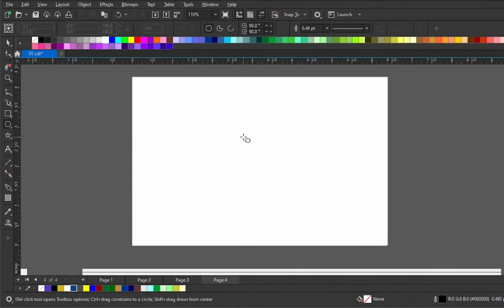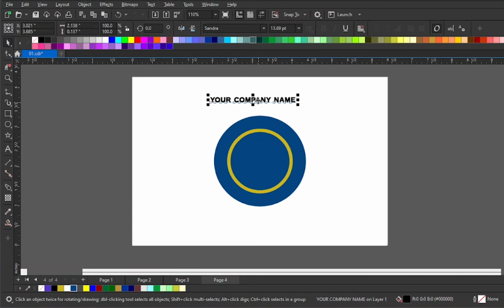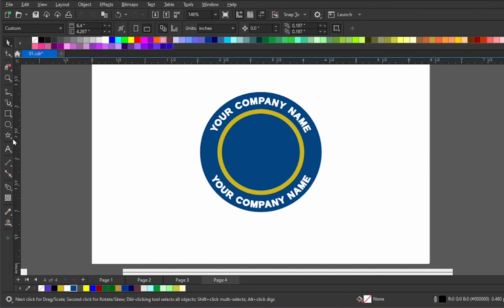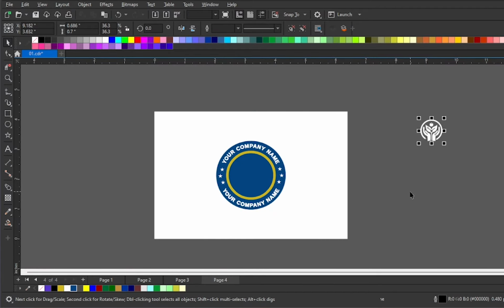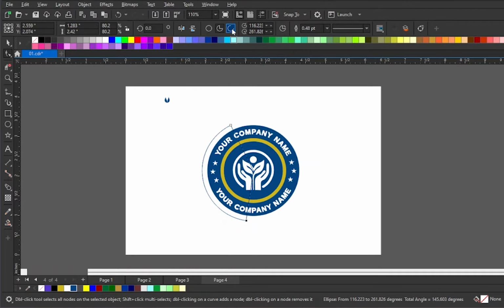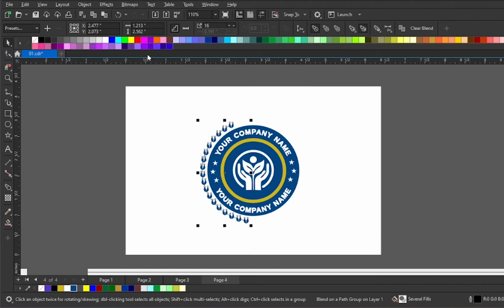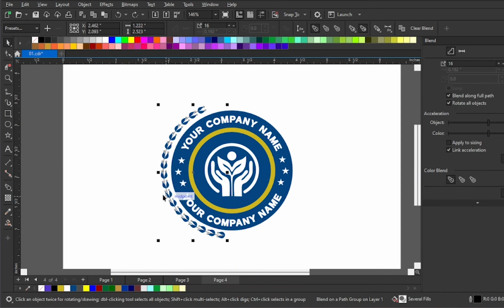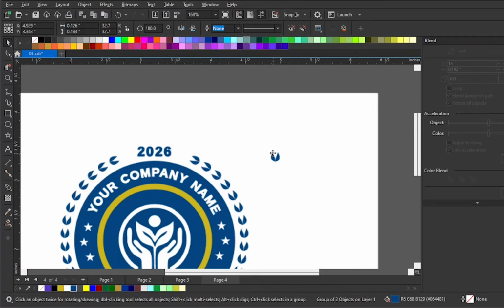How to Create a Professional Badge Logo in CorelDRAW | Step-by-Step Tutorial (2025/2026 Design)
Learn how to create a professional circular badge logo in CorelDRAW from scratch!
In this tutorial, I’ll guide you through the complete process of designing this elegant badge logo featuring:

🌿 Leaf pattern border
🙌 Hands & growth symbol
🏅 Circular badge structure
🔵 Custom colors, outlines & typography

This logo style is perfect for:
✔ Corporate brands
✔ NGOs / Community organizations
✔ Agriculture & wellness businesses
✔ Certification seals
✔ Award badges
✔ Premium company emblems

Whether you're a beginner or an experienced designer, this CorelDRAW tutorial will help you improve your shape tools, alignment, outlines, symmetry, and creative layout skills.

📌 Software Used: CorelDRAW
📌 Difficulty: Beginner to Intermediate
📌 Output: High-quality professional badge/emblem logo